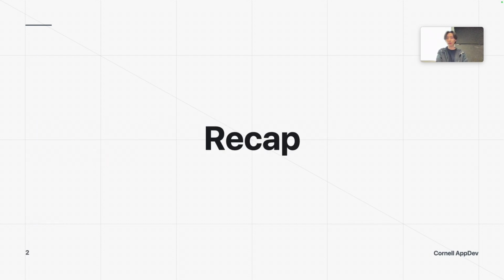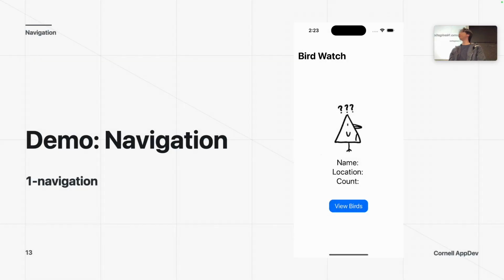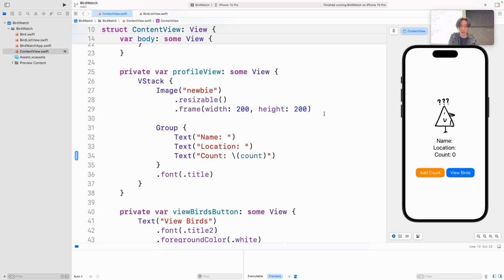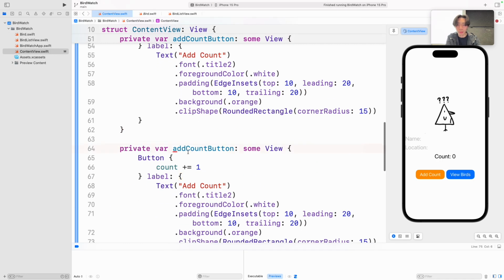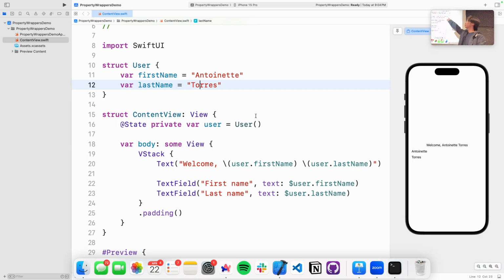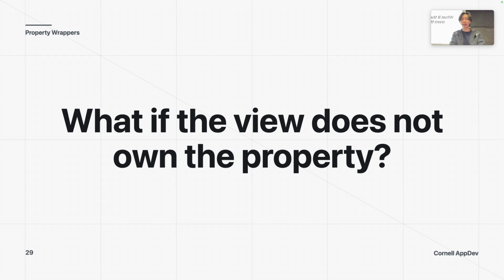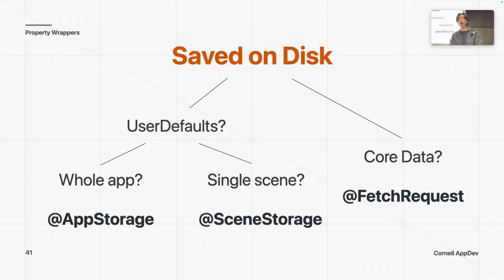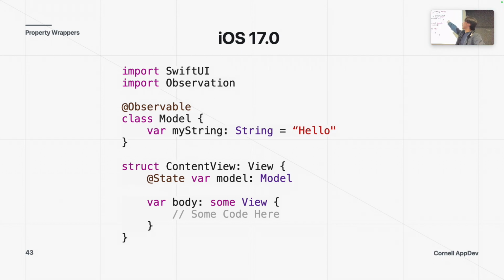[SP24] Intro to iOS - L11: SwiftUI Part II